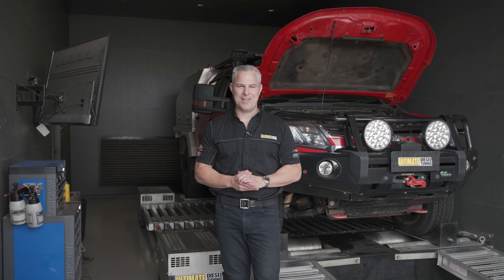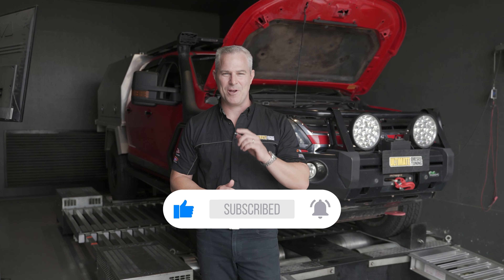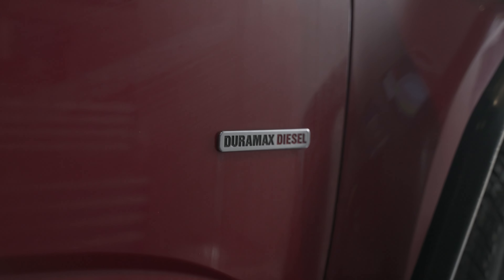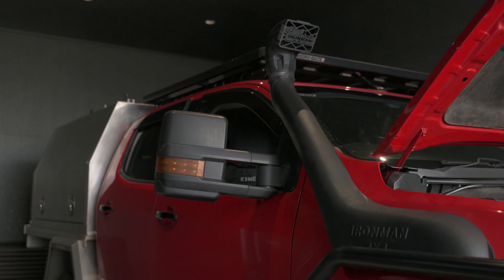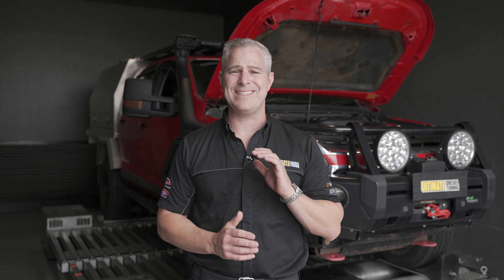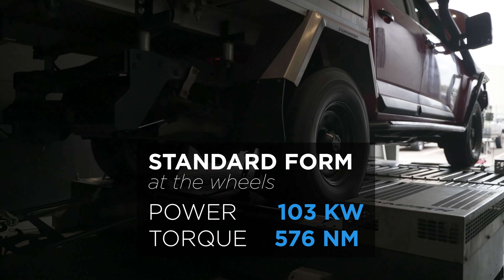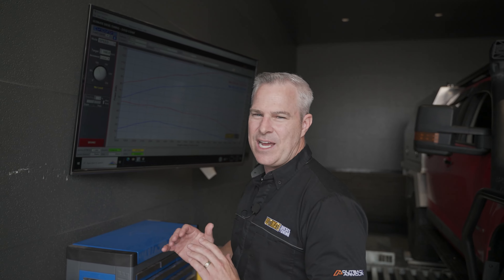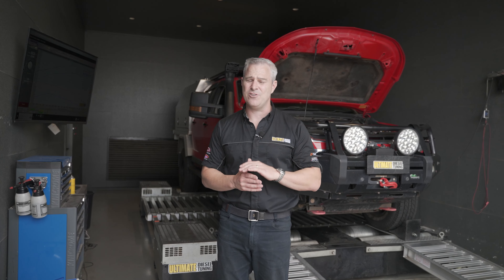The RG Colorados make great gains in torque with a custom dyno tune only!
(NOTE:  unfortunately Rob has made an error in this video! He says the before tune torque figure incorrectly, it is meant to be 357.6Nm, not 576Nm! 😶‍🌫️ Rather than filming this video again, and then deleting this one off YouTube & reposting with the edited version, we are just letting you know in the description here instead. Cheers!)

The owner of this 2017 model RG Series 2 Colorado wanted more torque for towing... Not only did we achieve this for him, but the vehicle now drives a lot smoother with awesome gains in power & torque across the whole rev-range.